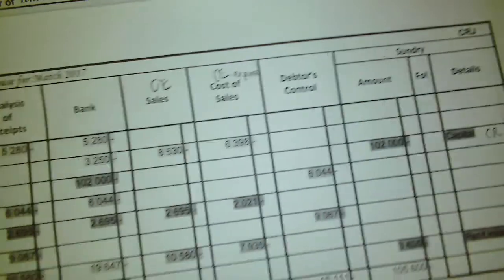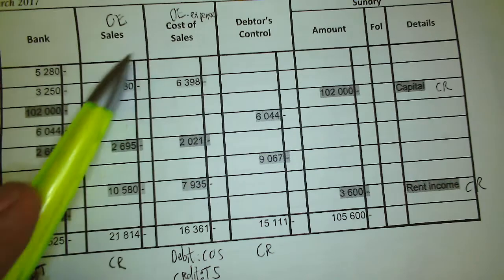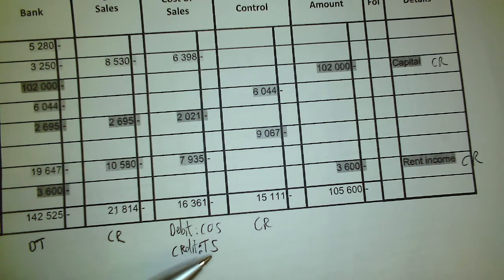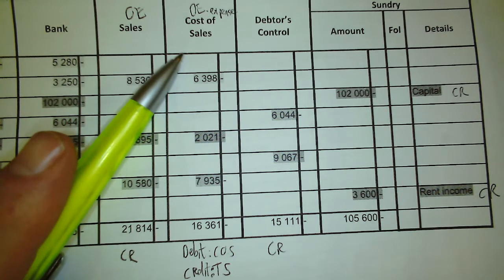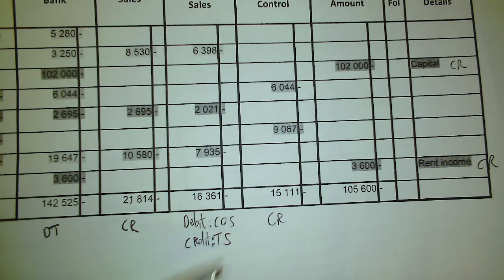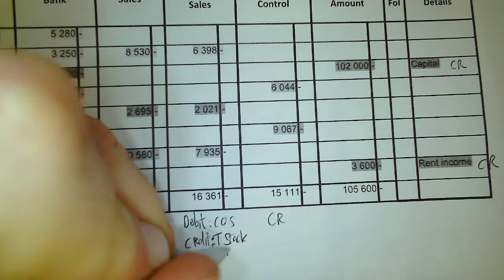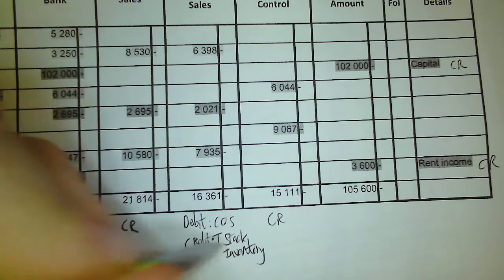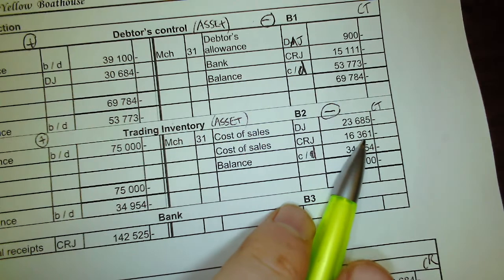General Ledger Trading inventory or Stock p 55